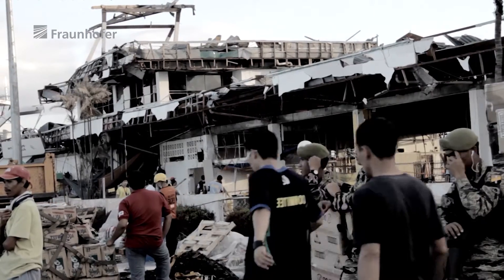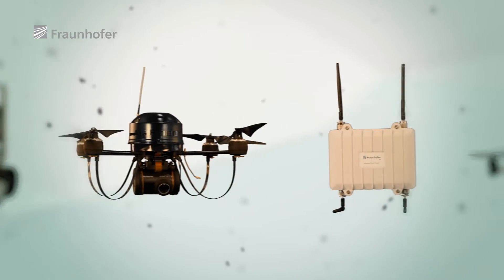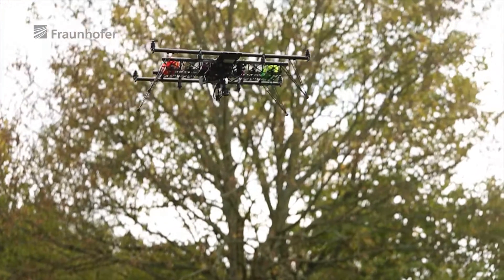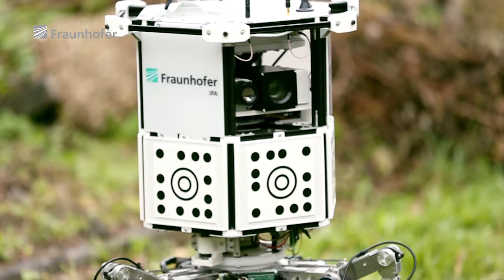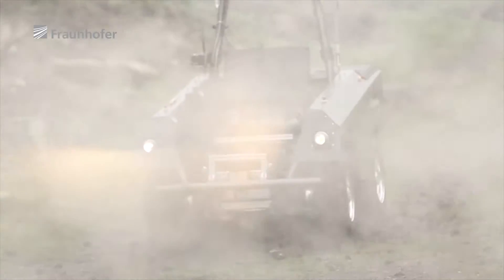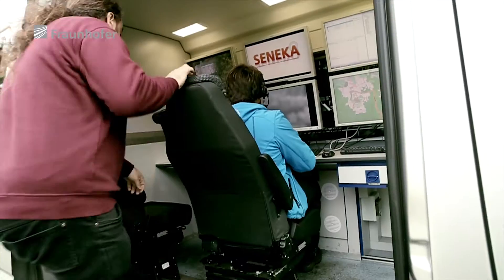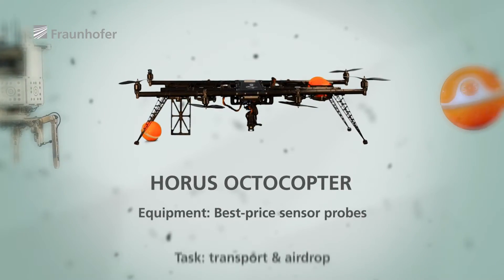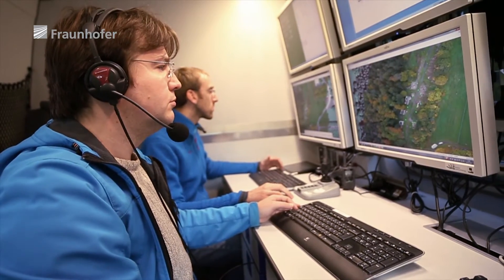Saving lives with SENEKA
Five Fraunhofer institutes from different disciplines have teamed up for the Beyond Tomorrow project SENEKA – a sensor network with mobile robots for disaster management. The aim is to create a reliable and flexible system for saving human lives in an emergency, using sensors, communication technology elements and robots.